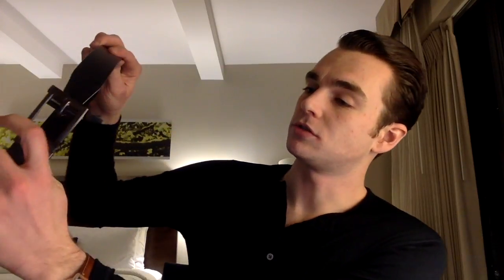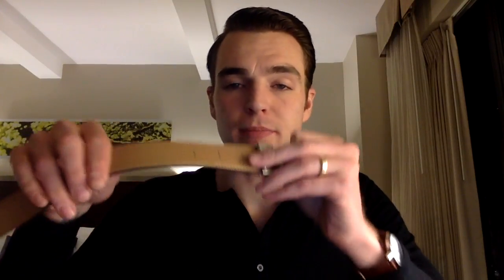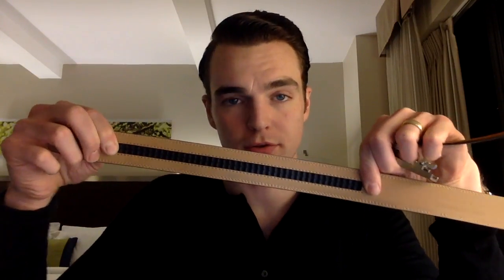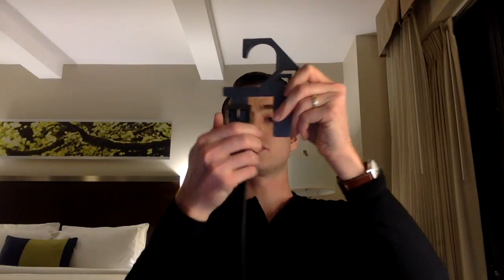Your Next Belt Might Not Have Any Holes | Kore Trackline Review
Kore Trackline belts helps give us a glimpse of the future of this category which are ratchet belts. This is a cool brand to take a look at and high quality metal makes these feel like premium belts.

This video is not sponsored, Kore sent products for review and I believe it's worth looking at as I always want to share better menswear with the world. Have a product you would like me to review?

KORE VALUE
In 2012 we set out to redefine men's accessories. Our simple approach blend innovation with superior quality to create better, more exciting products that exceed expectations.

OUR STORY
In 2011, my wife bought me an expensive, department store men's leather buckle and belt for my birthday. She thoughtfully wanted to upgrade my wardrobe. Unfortunately for me, the belt holes didn’t line up with my waist size that day. We’ve all been there - when the hole placement doesn't match your waist and your belt is either too loose or too tight. In frustration - I punched out few new holes myself. But in the process, I mangled the belt leather. Needless to say my wife was not happy.

Coincidentally, an associate of mine had just returned from an extended Asian trip, when I recounted my belt story. He quickly lifted his shirt to reveal his new "no-holes", “track”, "automatic" or "ratchet belt" he purchased overseas. Instead of belt holes, there was a hidden track that provided quarter spaced sizing positions. It seemed so obviously better.  I immediately fell in love with the concept and saw a huge value in it.

Trakline "Evolve" buckle and black full-grain leather belt
Backside of the Trakline belt with spring-loaded mechanism

Trakline belts launch on Kickstarter 2013

In May of 2013, we launched on KICKSTARTER, giving backers a choice of four different classic belt buckle designs. We were fortunate enough to surpass our crowdfunding goal, selling over $300,000 worth, to over 4,000 “Backers” in just 30 days. Our new Trakline belts and company, Kore Essentials, had become a reality.

Flash forward to 2016. We launched our 6th Kickstarter project - the new "Express Buckle and Smooth Belt". The buckle was a sleek, open design that looked classic and cool. The smooth belt had no visible stitching and was something we developed in-house. Within a mere 30 days we topped our previous record and became the #1 All-Time Funded Fashion Accessory and #5 overall with over 7,000 backers and nearly $600,000 in sales.